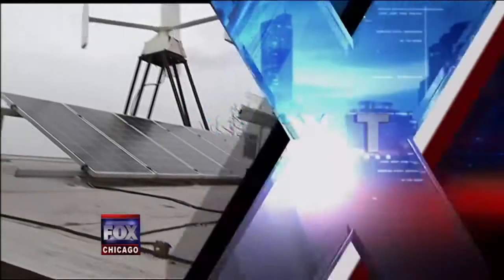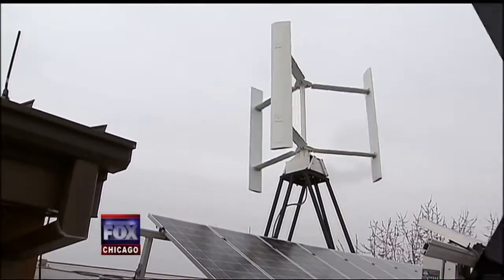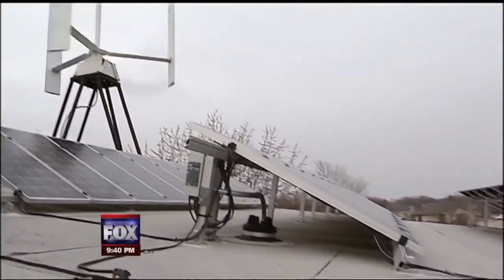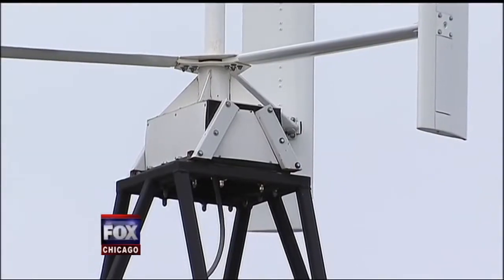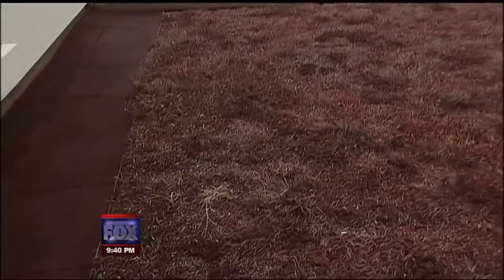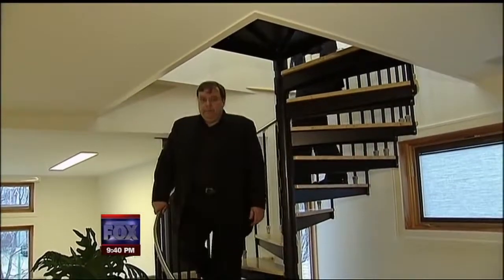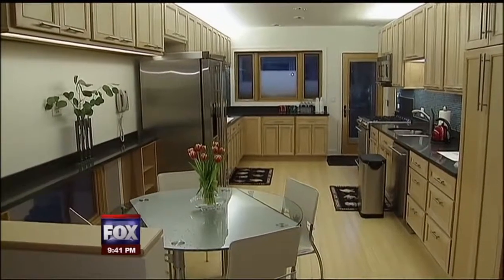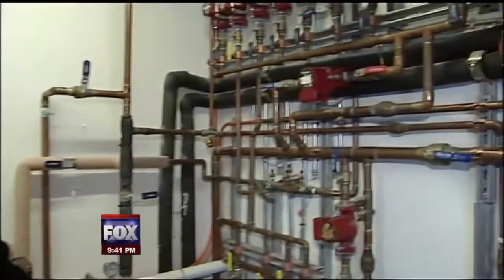FOX Greenest House in America